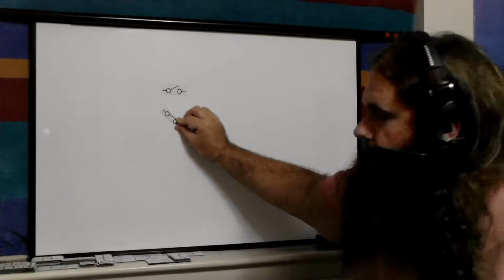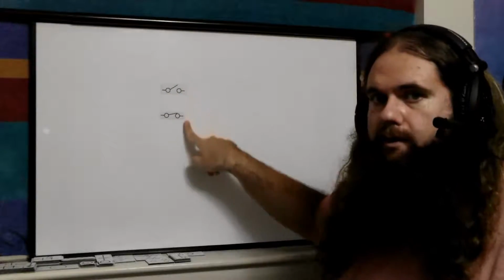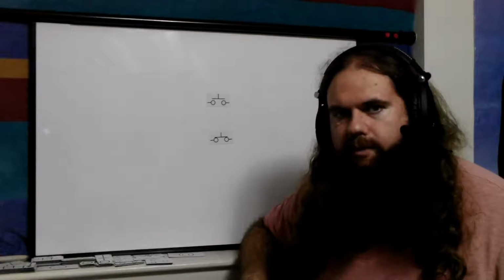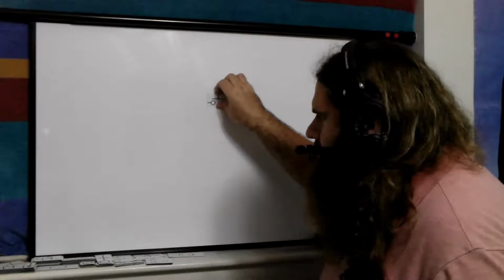Switches and Buttons - Simply Put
They're on or off! How complex could it be? Come in and find out.